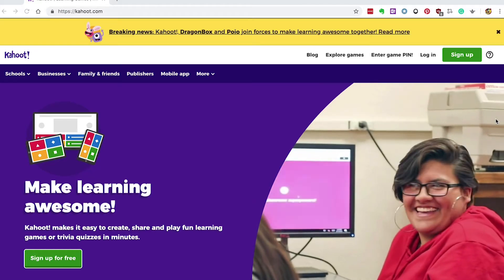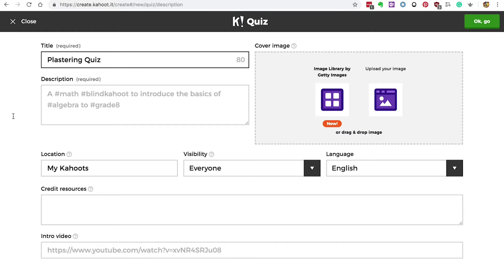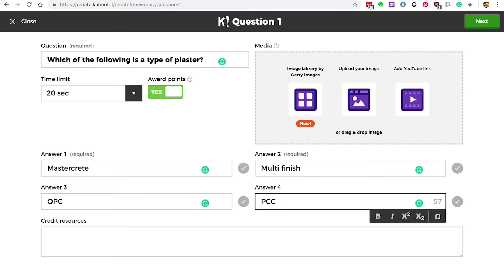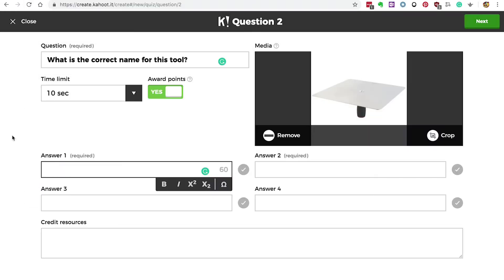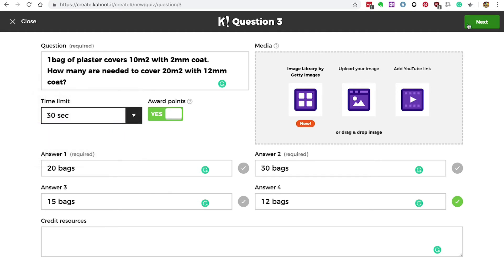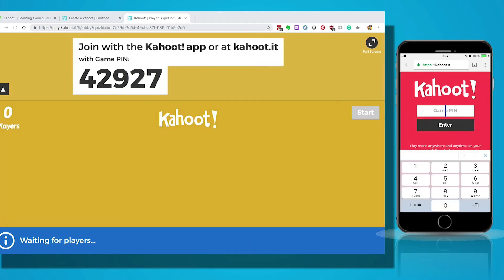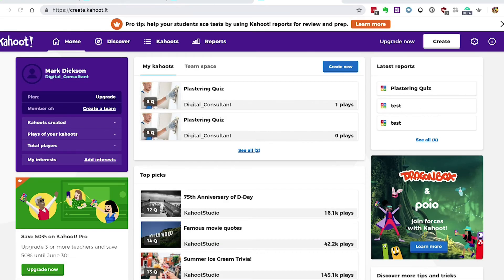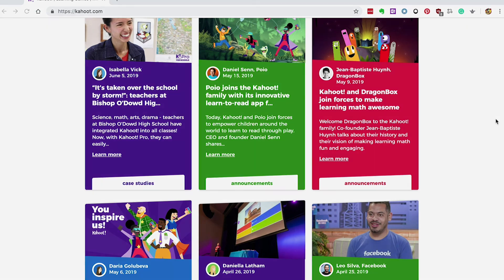Easy steps to creating Kahoot quizzes for your students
In the second of our 2-part 'Golden Oldies' series, we take a fresh look at Kahoot, the classic EdTech game-based learning platform. You'll be up and running with it in no time!